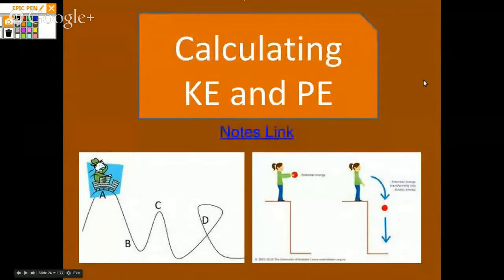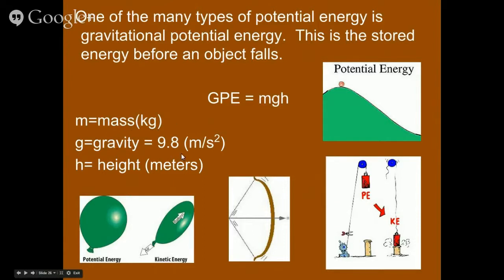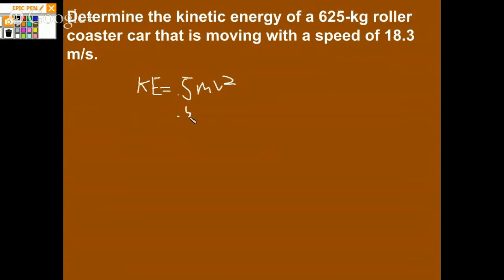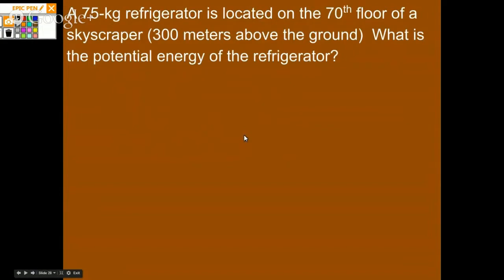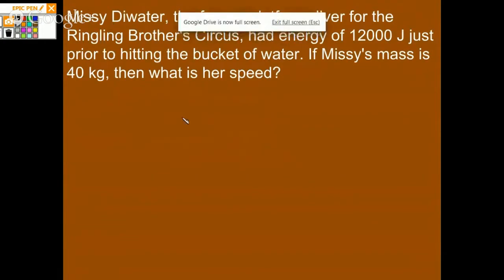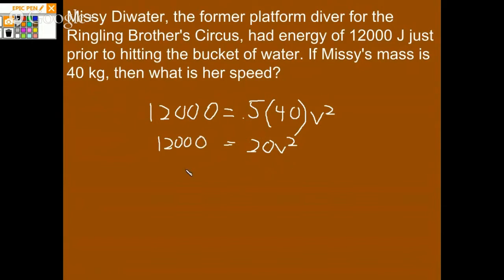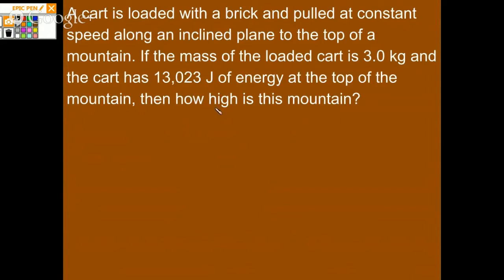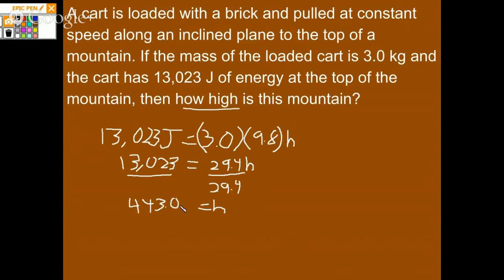Calculating Kinetic and Potential Energy